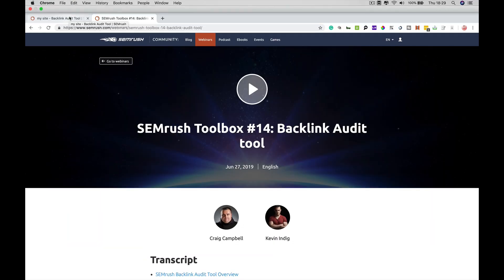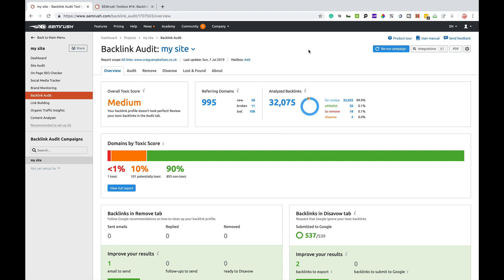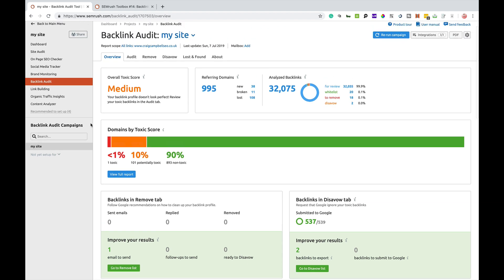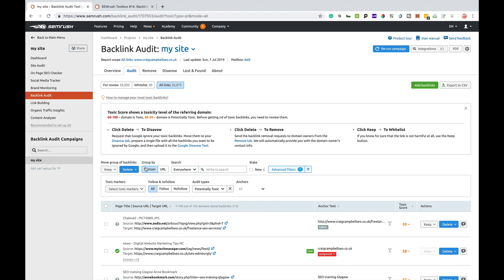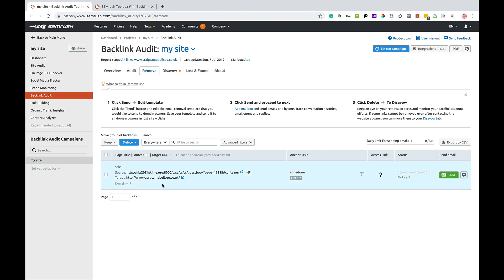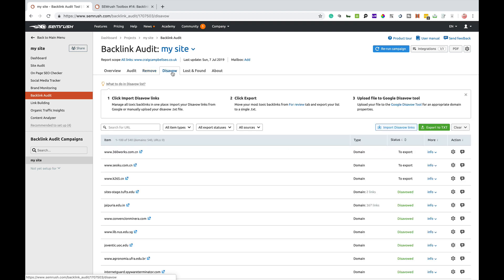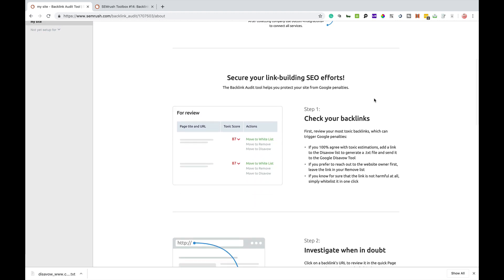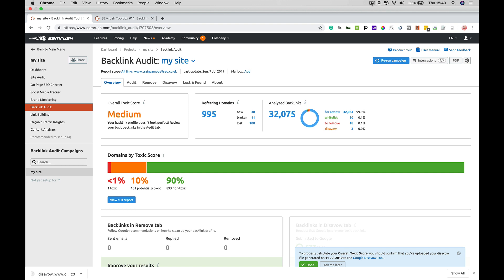SEMrush Backlink Audit Tool Tutorial, How to use the backlink audit tool.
Another in the SEMrush toolbox series, episode #14 where we show you the backlink audit tool.